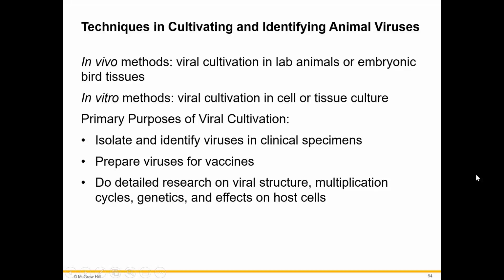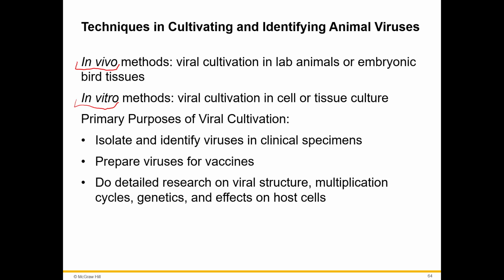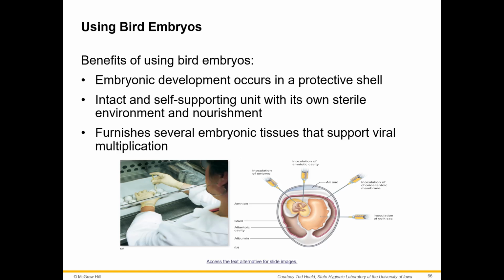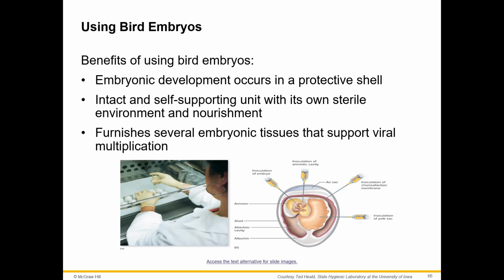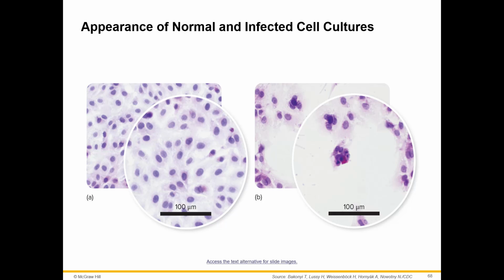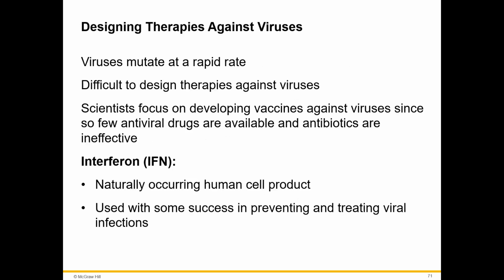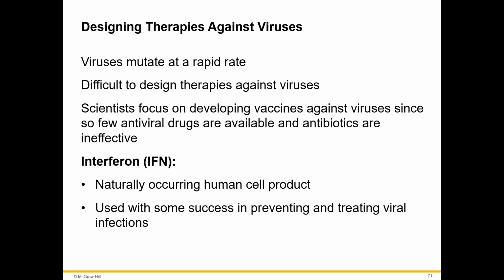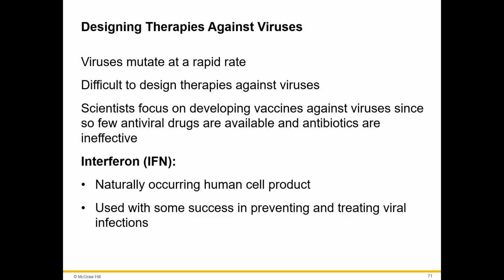Cultivating Treating Viruses